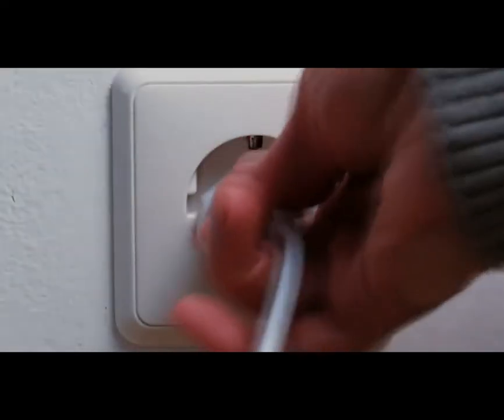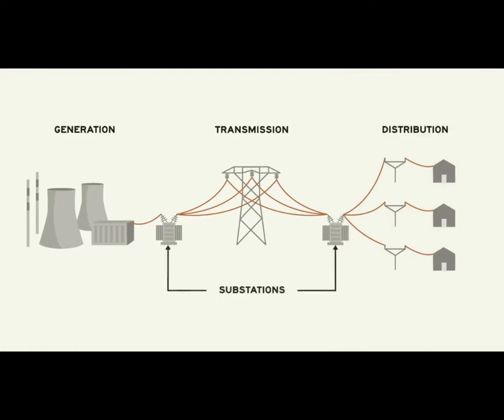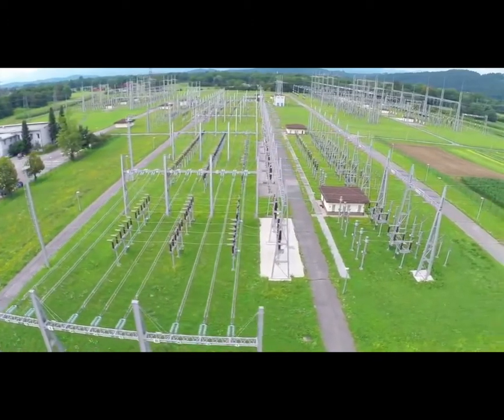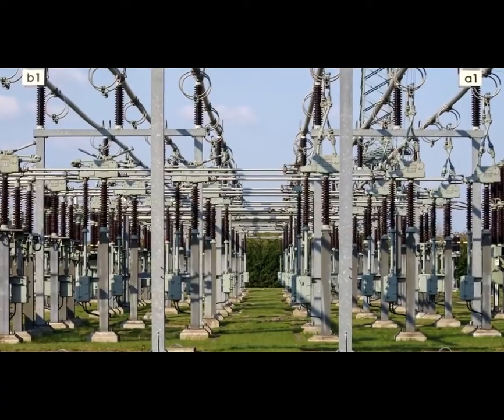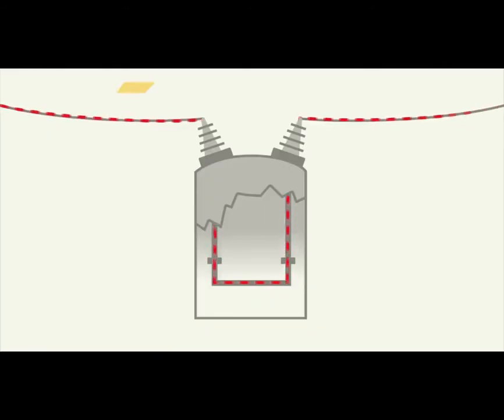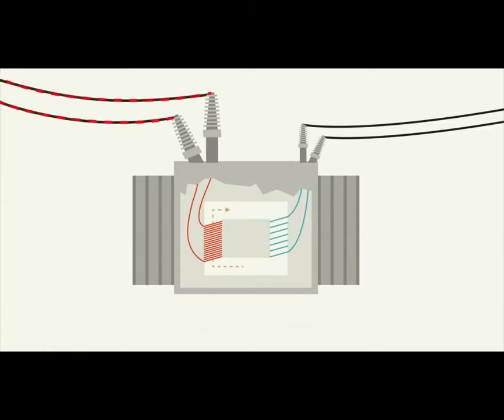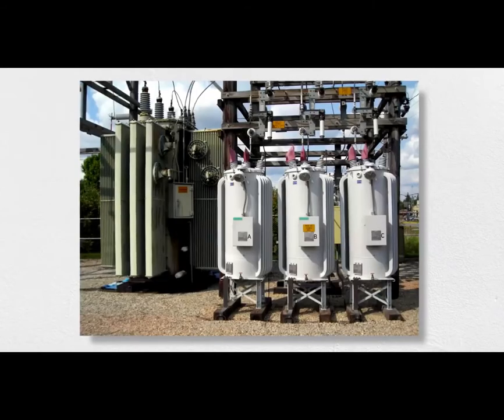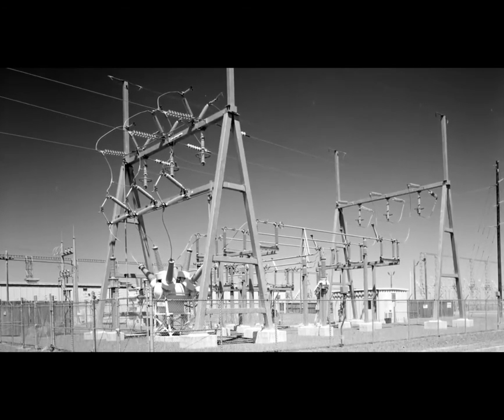How Do Substations Work?كيف تعمل المحطات الفرعية؟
Practical Engineering

Untangling the various equipment you might see in an electrical substation.

In many ways, the grid is a one-size-fits-all system - a gigantic machine to which we all connect spinning in perfect synchrony across, in some cases, an entire continent. On the other hand, our electricity needs, including when we need it, how much we need, and how reliably it should be delivered vary widely. Substations play a critical role in controlling and protecting the power grid.

Animation: Stephanie White, Connor Claver, Dayan D’Aniello

Category
Education
License